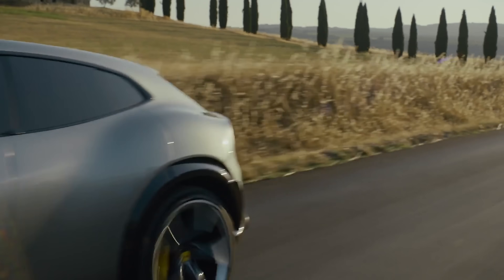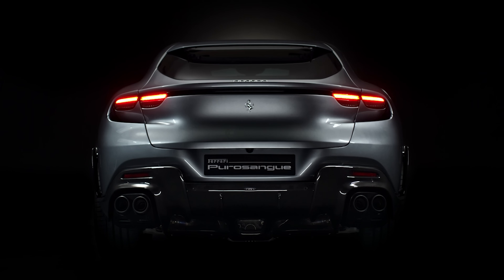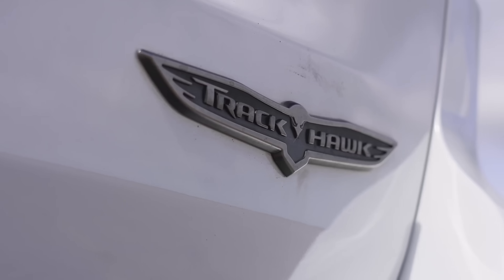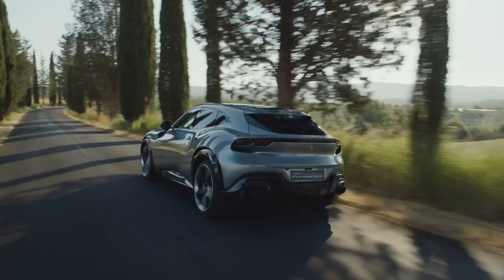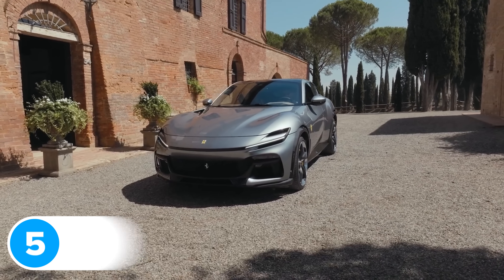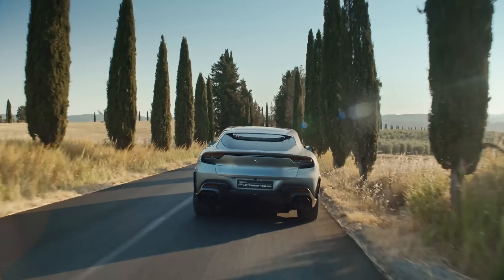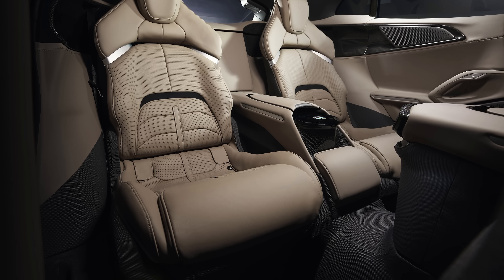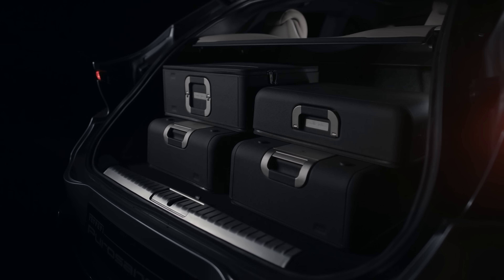New Ferrari SUV: 725hp V12!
This is the new Ferrari Purosangue, the first ever SUV to wear the prancing horse badge.

That said, Ferrari are refusing to admit that this is in fact an SUV, despite the raised ride height and tall four-door bodystyle…

Even though this is a first for the brand, there are plenty of design features which have been lifted from other Ferrari models. The headlights look a bit like those you’ll find on the SP1 Monza, while the air vents behind the doors and the kinked side windows are rather Ferrari FF-esque.

From the rear, the Purosangue looks a bit like a Ferrari Roma which has eaten one too many pies. It may be polarising, but you can’t deny that this is one of the most imposing-looking new cars revealed in a long time.

That raised bonnet is hiding something equally as impressive, a 6.5-litre naturally aspirated V12 with 725hp and 716Nm of torque. This SUV has its sights firmly set on the W12 engined Bentley Bentayga Speed.

Want to find out all about this new Ferrari SUV? Stick with Mat for all the details!